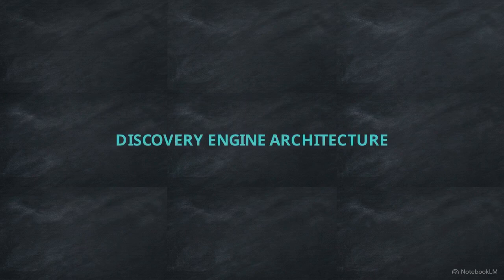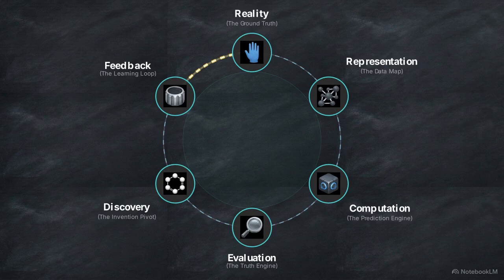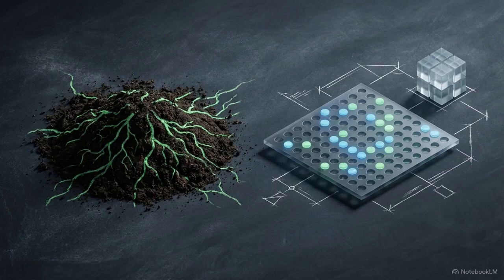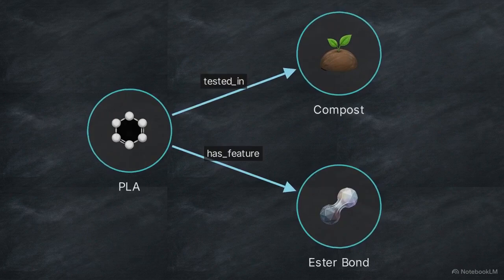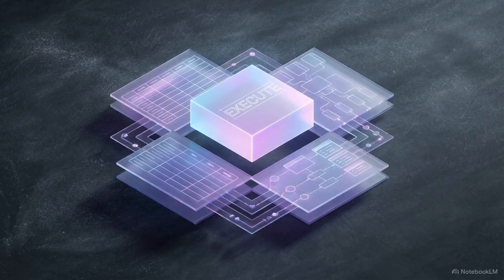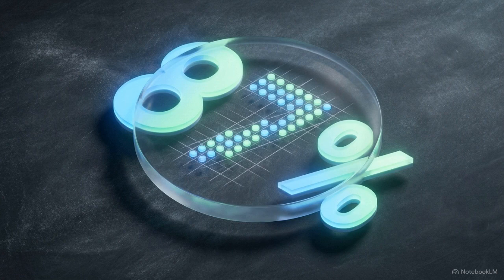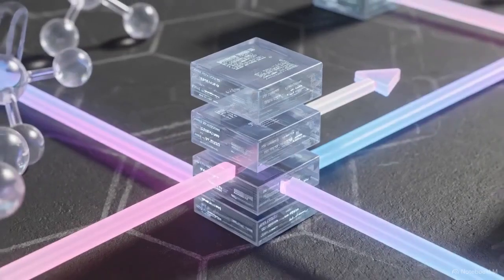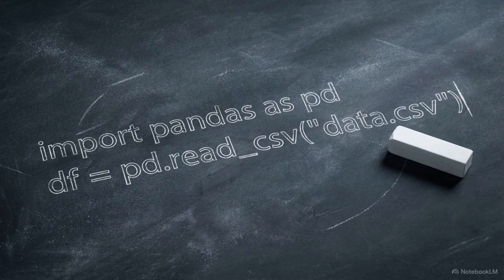This AI Doesn’t Predict — It Discovers New Materials (6-Layer System)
Most machine learning projects stop at prediction.

But what if your system could continuously learn, generate hypotheses, and improve itself like a scientific researcher?

In this video, we break down a 6-layer architecture for building a **continuous reasoning system** that goes beyond static ML models.

The system includes:
- Reality Layer (real-world processes like biodegradation)
- Representation Layer (tabular + graph structures)
- Computation Layer (Random Forest, XGBoost)
- Evaluation Layer (ground truth validation & trust)
- Discovery Layer (hypothesis generation)
- Feedback Layer (self-improving loop)

Use case:
We apply this system to discover **new biodegradable polymers**, starting from materials like PLA.

This is not just machine learning — this is the foundation of **scientific AI systems** and future discovery engines.

Key insight:
A model is only as good as its representation and evaluation. Without a feedback loop, there is no real intelligence.

If you're interested in:
AI systems, scientific discovery, AGI, machine learning pipelines, or building real-world ML systems — this video is for you.